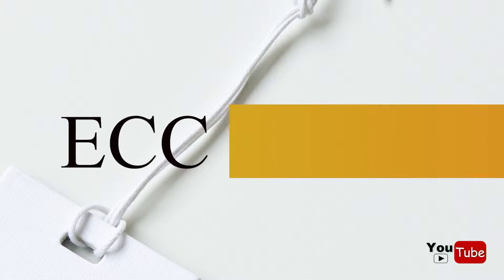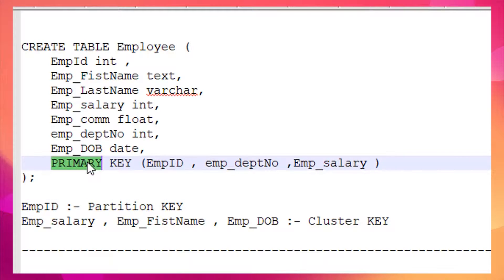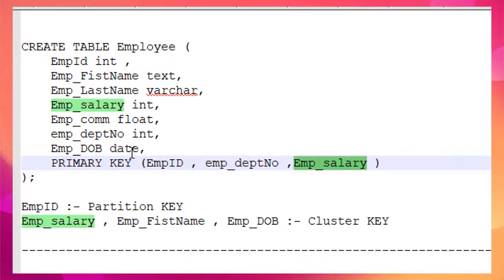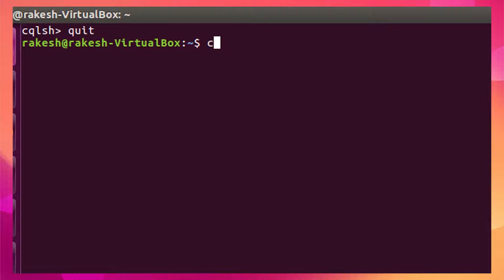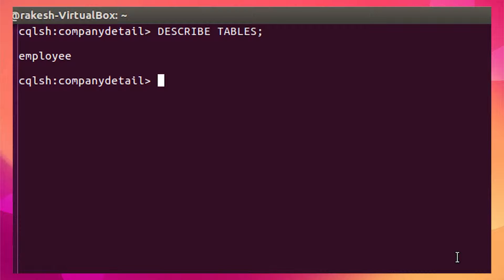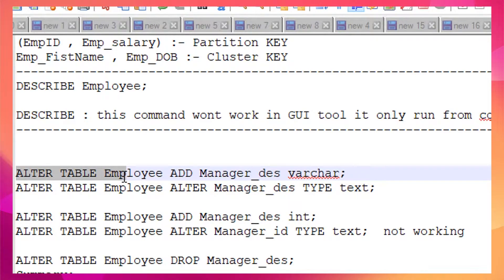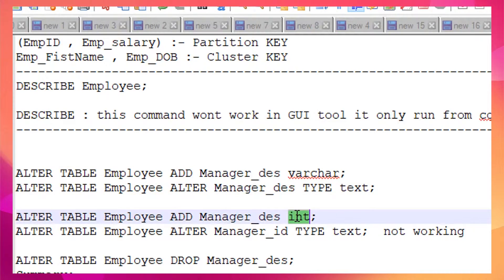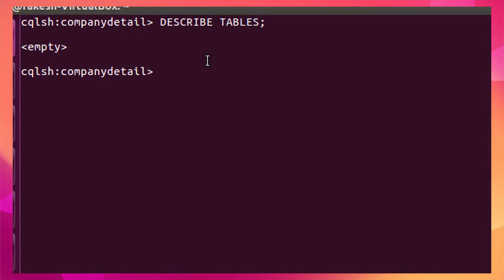Cassandra Tutorial#15 Create/Alter/Drop table in Apache Cassandra NoSQL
In this tutorial explaining how to create a table , how to alter table, how to drop table and how to add column in Apache Cassandra NoSQL